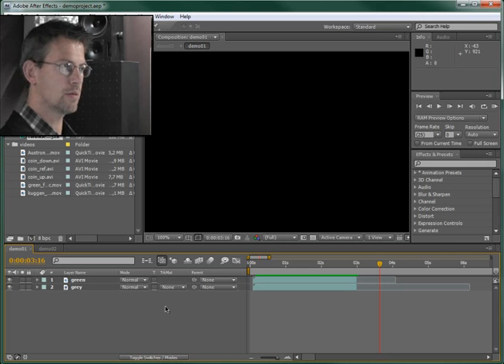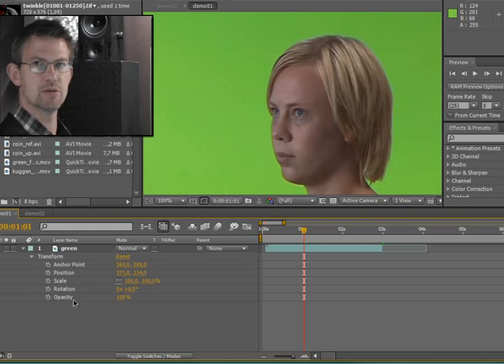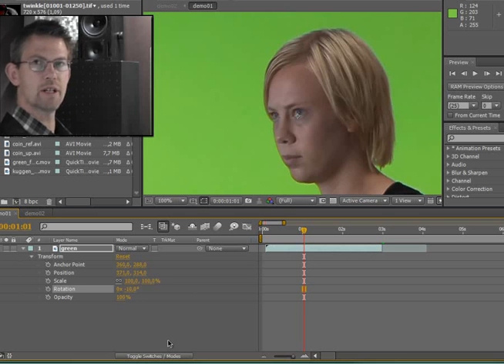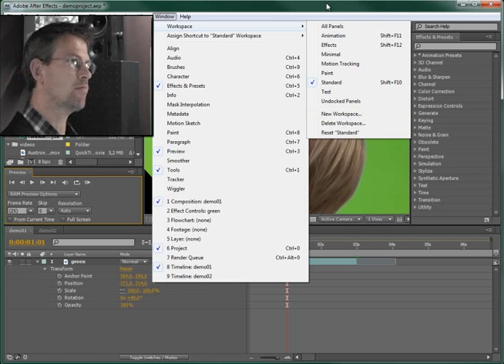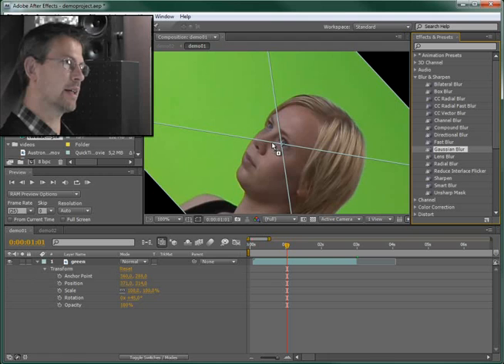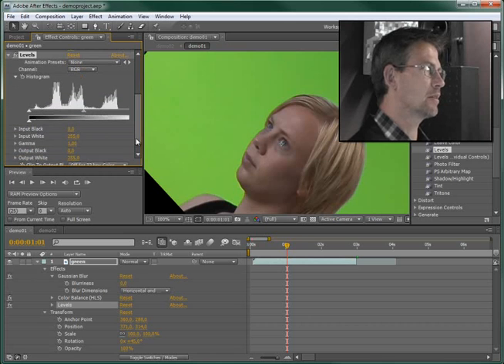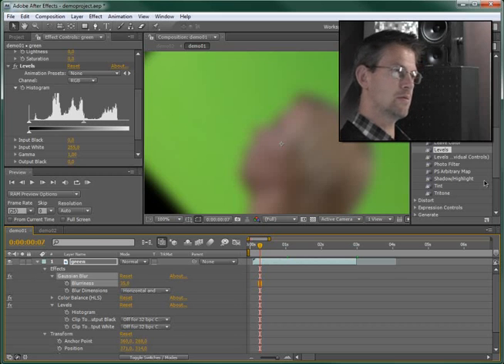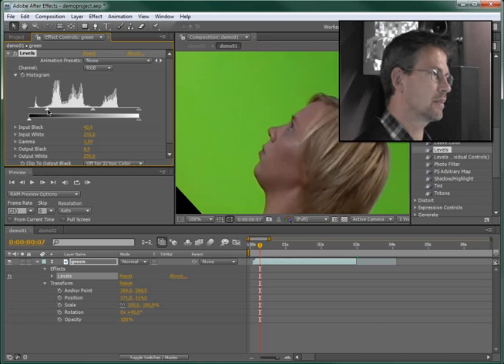Adobe After Effects tutorial 05 - adding effects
Tutorial video about the compositing software Adobe After Effects. This is done for the course Digital Movie Making at University of Gothenburg. The tutorial is produced by Thommy Eriksson at Kuggen Medialab, Chalmers University of Technology.